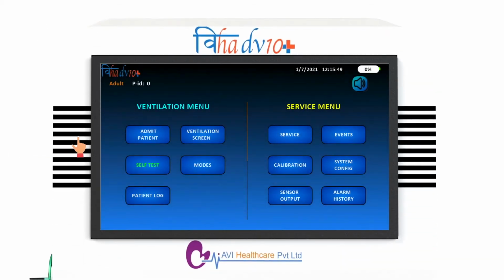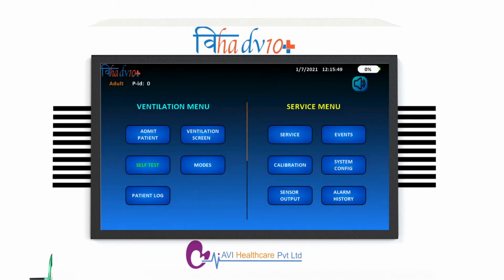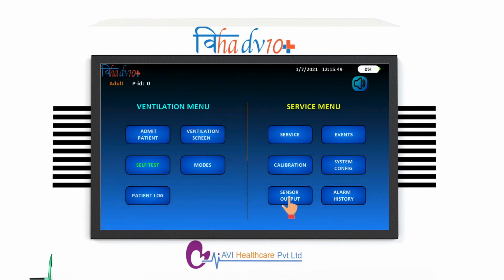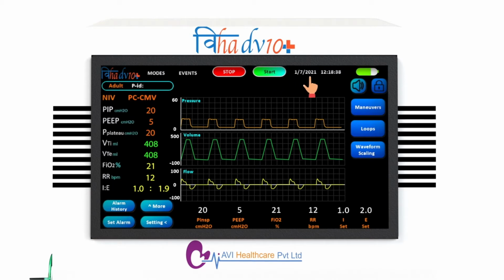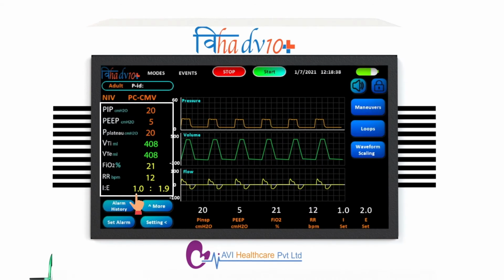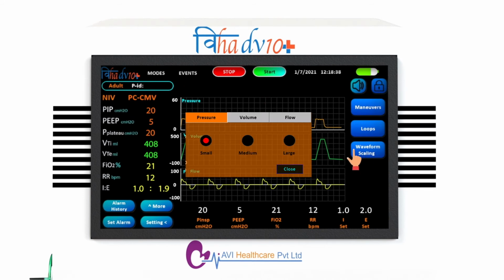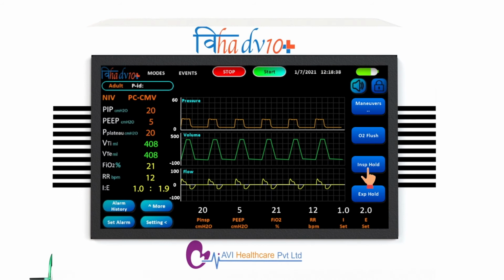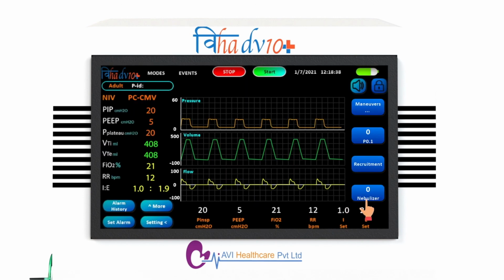Part 3 User Interface of Viha dv10+ ICU Ventilator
User Interface of Viha dv10+ ICU Ventilator